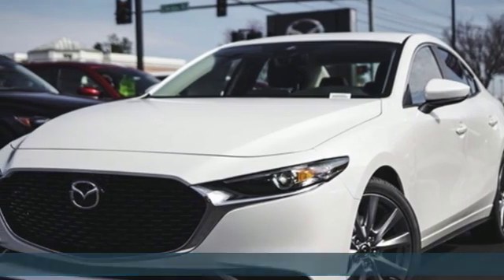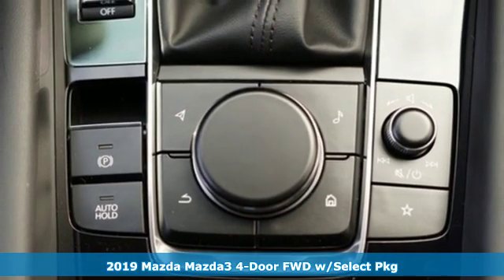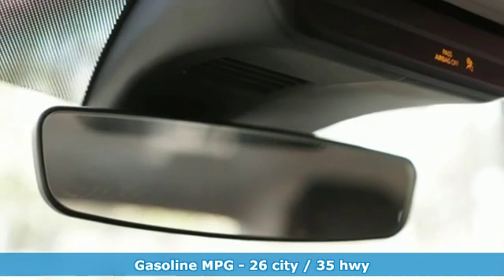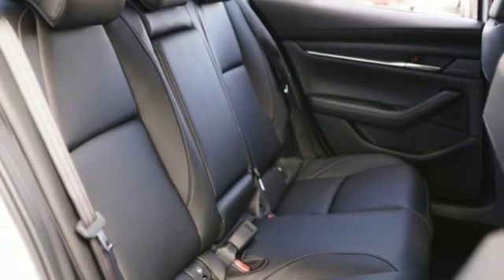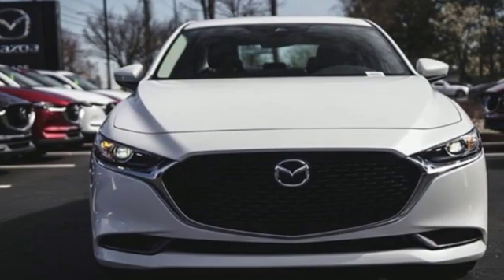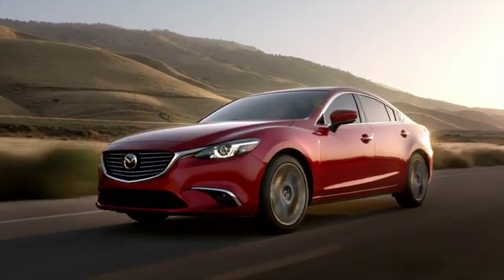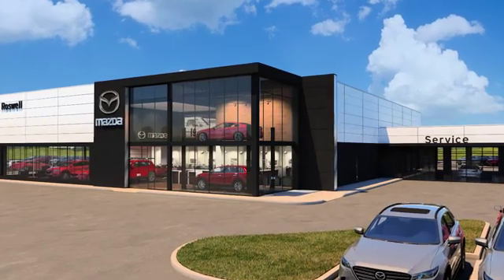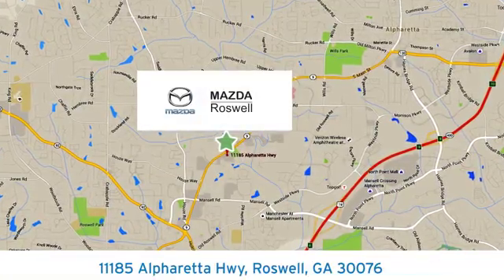New 2019 Mazda Mazda3 Roswell GA Atlanta, GA #107827 - SOLD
Year: 2019
Make: Mazda
Model: Mazda3
Trim: Base
Engine: 2.5L 4-Cylinder
Transmission: 6-Speed Automatic
Color: White
Interior: Black
Stock #: 107827
VIN: JM1BPACL8K1107827
 Recent Arrival! Snowflake White Pearl 2019 Mazda Mazda3 Base w/Select Package FWD 6-Speed Automatic 2.5L 4-Cylinderbrbr26/35 City/Highway MPG

Address:
11185 Alpharetta Hwy